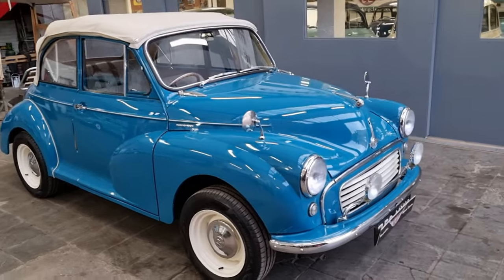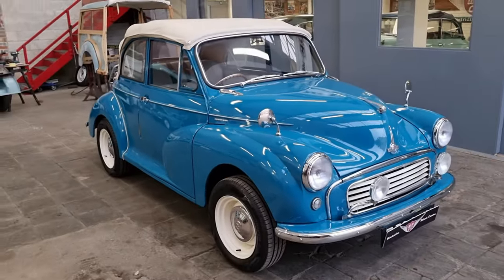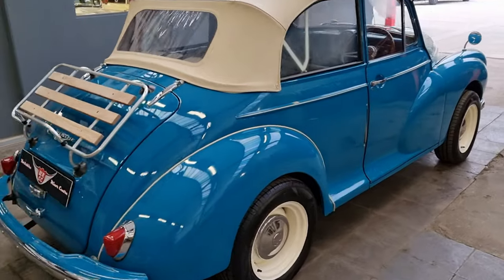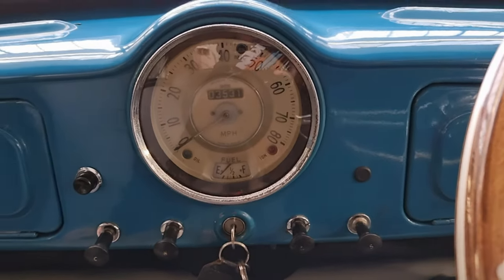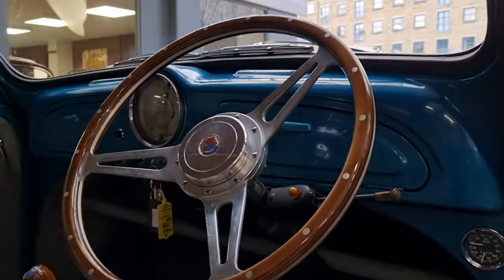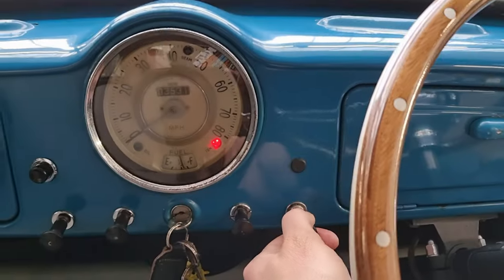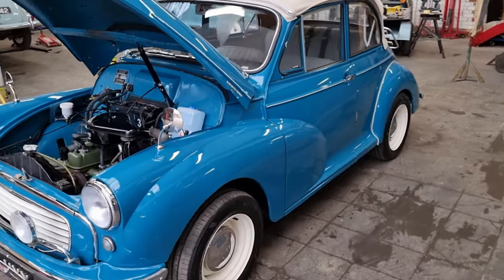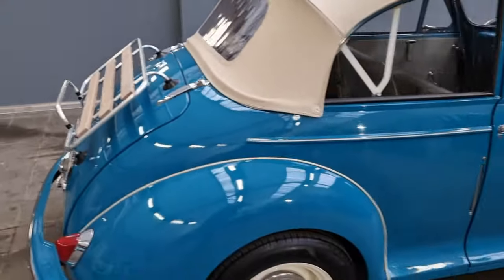Super unique 1958 Morris Minor convertible new in @wrccmorrisminorcentremorri6506 looks for new home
A chance to own a very unique 1958 Persian Blue Morris Minor convertible  is now yours thanks to WRCC.
When we were offered this super quality Modified Minor we didn't need asking twice such is the cars quality.

Been previously restored and upgraded with bills adding upto £40k plus it gives an idea as to her quality.

Finished in Persian Blue with WRCC manufactured Wide wheels she certainly grabs attention.

But with Servo assisted Disc brakes, alternator and electronic ignition she is a pleasure to drive too.

Truly one of a kind, but don't just take our word for it Come to visit the Yorkshire Minor centre in Sowerby Bridge to see for yourself.
Be quick once she is gone she is gone!